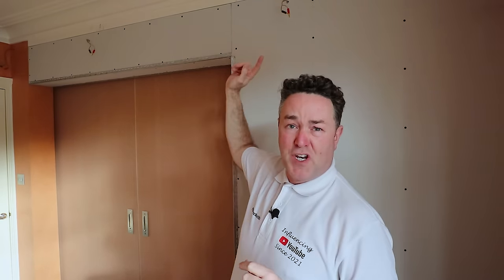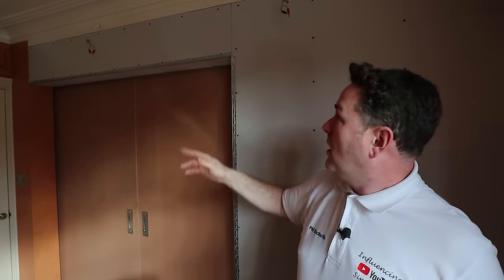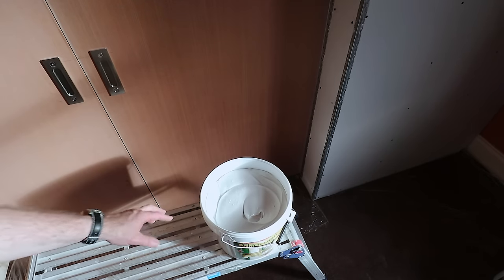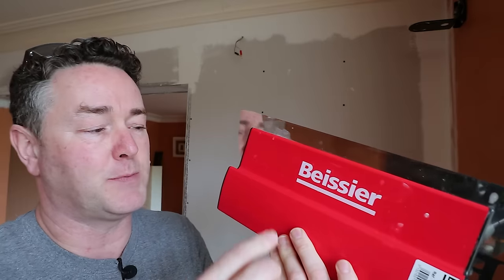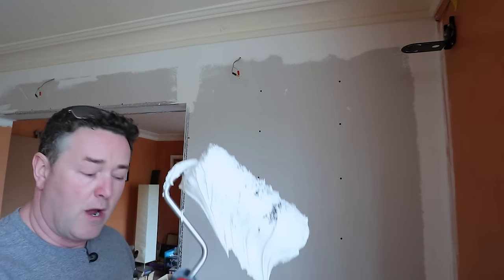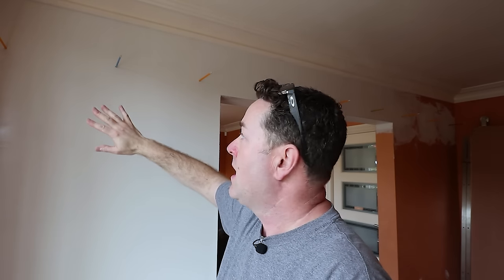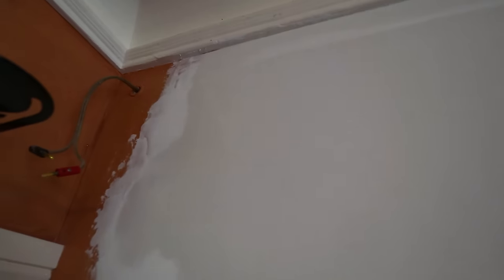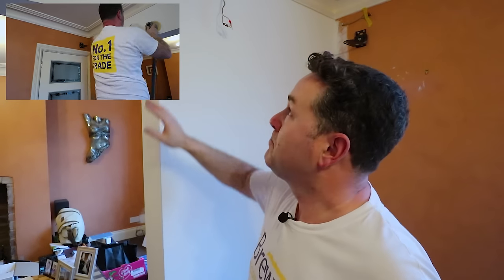Learn the secret to Plastering in 2024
Prestonett Multi Light roll on plaster from Beissier.
In this video, I demonstrate everything you need to know about plastering a wall using a Roller & a Spatula. I'm using Prestonett Multi Light for this, applying it with a roller and then smoothing it over with a spatula. The video covers the entire process, enabling you to grasp the technique easily and carry it out yourself with greater ease. I'm here to assist you every step of the way. The outcomes are truly impressive.